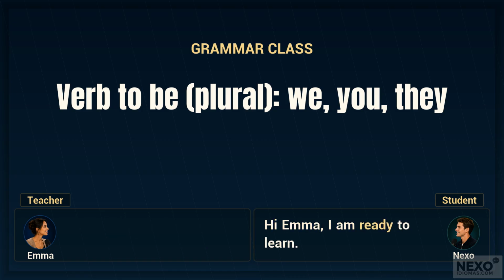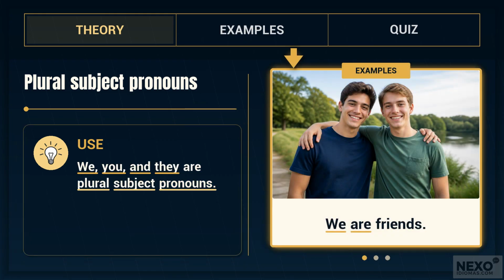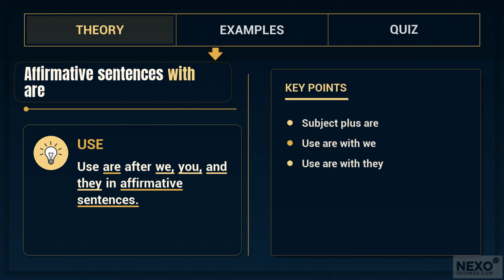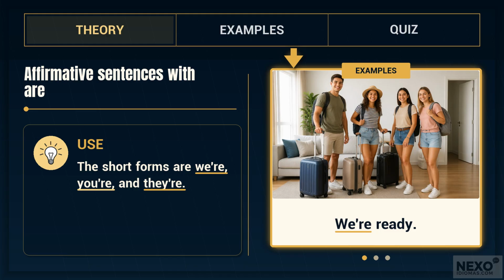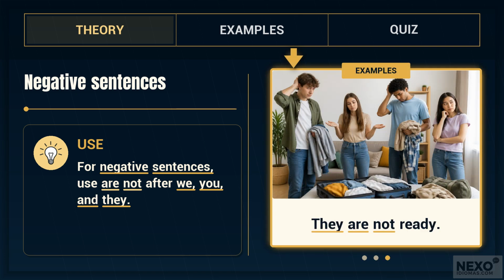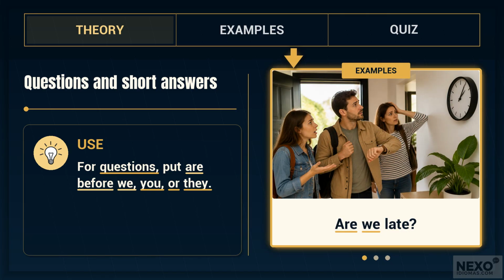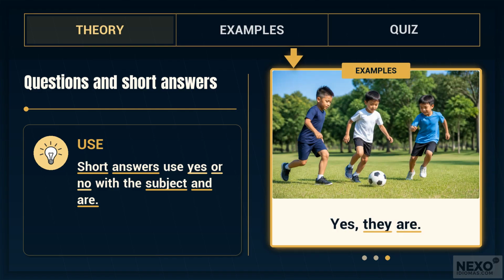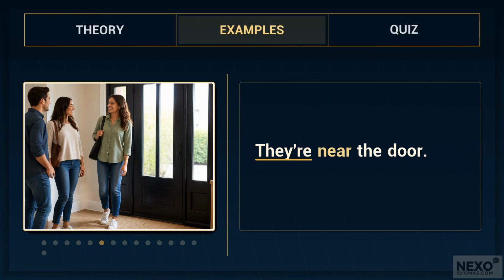A1 U4.2 | Verb To Be (plural) Explained | Grammar Lesson | Complete English Course - A1 Level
Learn the plural form of the verb to be step by step in this A1 English grammar lesson for beginners.

2️⃣ INTERACTIVE LANGUAGE LEARNING APP

In this lesson, the verb to be in the plural is explained clearly and gradually, with simple rules, practical examples, and a quiz to help you check your understanding.

You will learn how to use are with the subject pronouns we, you, and they, as well as with plural nouns and subjects.

In this English grammar lesson, you will learn how to make affirmative sentences, negative sentences, and simple questions using are. Each grammar point is explained step by step and supported by clear examples so you can understand how the plural form of the verb to be is used in everyday English.

You will also practise what you have learned with a grammar quiz. The quiz will help you review are with plural subjects, identify common mistakes, and build confidence when making basic English sentences.

This lesson is perfect for A1 English learners who want to understand essential English grammar, improve their sentence structure, and start communicating in English with confidence.

You will learn:

- The plural form of the verb to be in English
- How to use are with plural subjects
- The verb to be with we, you, and they
- The verb to be with plural nouns
- Affirmative sentences using are
- Negative sentences using are
- Simple questions using are
- Common mistakes with plural subjects and are

Watch the explanations, study the examples, complete the quiz, and learn how to use the plural form of the verb to be correctly in simple English conversations and everyday situations.

0:00 Intro
0:54 Theory - Verb to be (plural)
5:29 Examples - Verb to be (plural)
7:08 Quiz - Verb to be (plural)